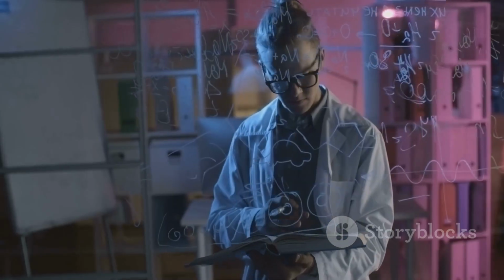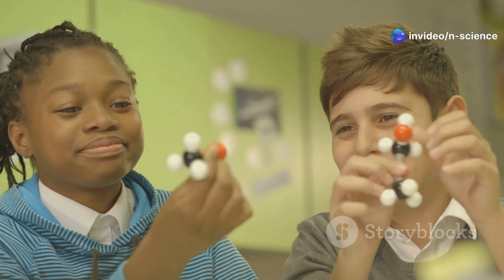grade 10 chemistry unit one part 1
Welcome to Grade 10 Chemistry Unit 1 – Part 1!
In this lesson, we begin exploring the fundamentals of chemistry based on the Ethiopian Grade 10 curriculum. This video will help you clearly understand the key concepts, definitions, and importance of chemistry in our daily lives.

The meaning and scope of Chemistry

The importance of Chemistry in science and technology

Everyday applications of Chemistry

This video is explained in a simple, easy-to-understand way to support all Ethiopian students preparing for classwork, exams, and future studies.